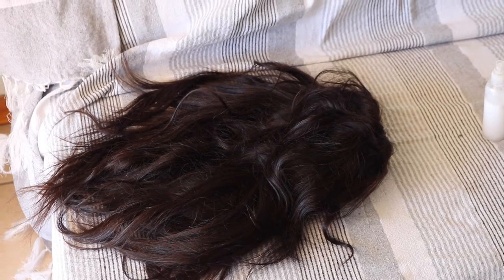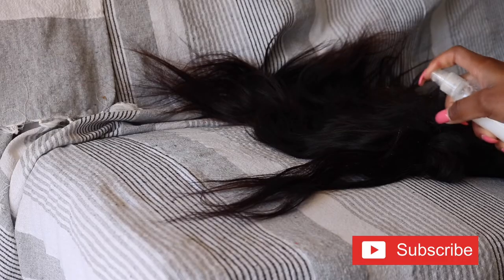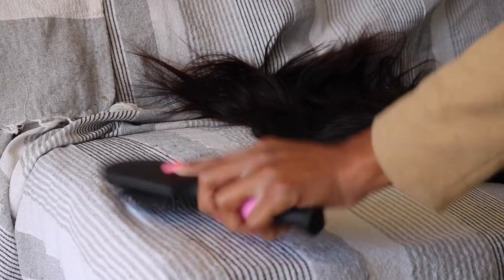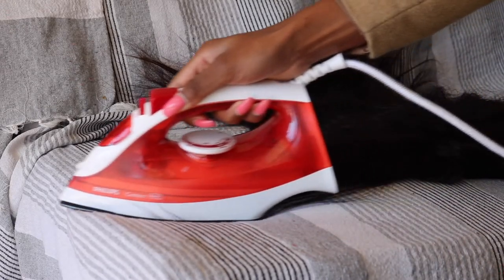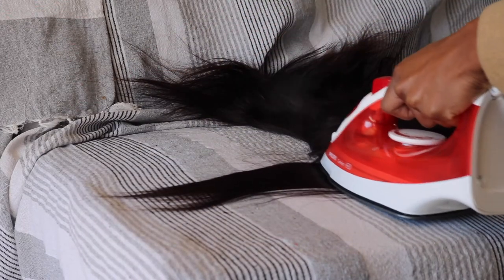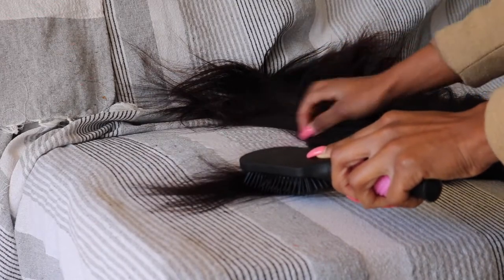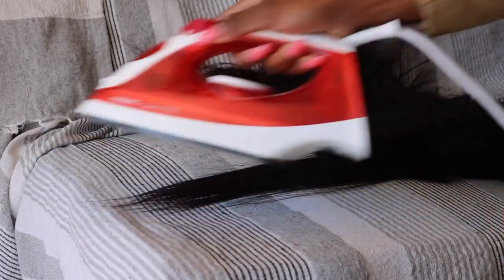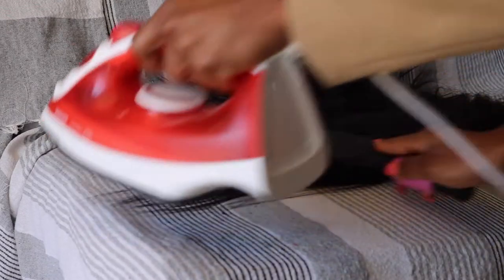HOW TO FLAT IRON YOUR WIG WITH AN IRON | SOUTH AFRICAN YOUTUBER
This another awesome hair video :) Today I am showing you how I iron my wig.

Sound Cloud

T E CH S T U F F
Lens ‣ 50mm
Mic ‣ Mac voice recorder
Editing Software ‣  iMovie
Light: Natural Light

You’ve found me yaaay!! Hey Gorgeous.

During the course of the week I’ll be demonstrating effortless natural hair tutorials, DIY’s and beauty tips. As a natural hair enthusiast and an individual who is comfortable in my own skin.

I want to demonstrate to women that it is natural to love themselves and rock their natural hair whilst taking the necessary measures to grow healthy hair.